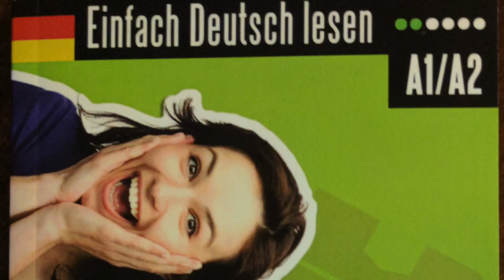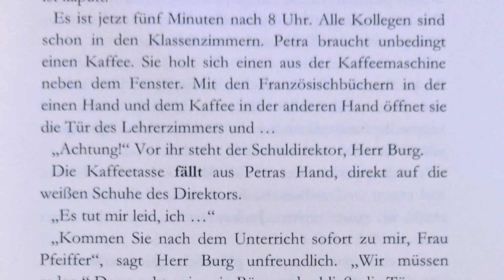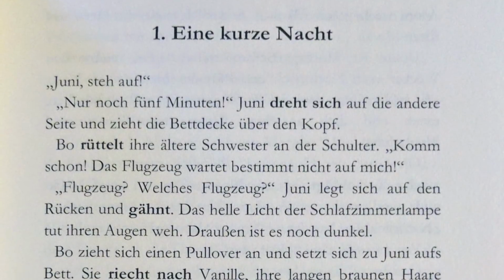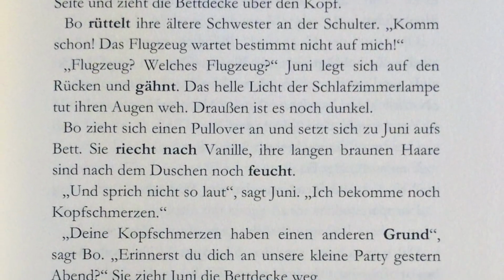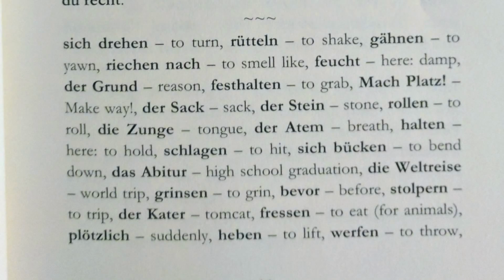Der silberne Kugelschreiber & Falsche Adresse by Angelika Bohn - Book Review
Angelika Bohn, author of "Der silberne Kugelschreiber" and "Falsche Adresse" asked me to read her two books for German learners to see what I thought of them. She sent me the books to review and a few to give away to some of my subscribers. The contest has ended.

Buy books from Angelika Bohn’s “Einfach Deutsch lesen” Series on Amazon*
A1 - Nachbar Nr. 5
A1/A2 - der silberne Kugelschreiber
A1/A2 - Immer wieder Sascha
A2 - Nie wieder Merle?
A2 - Herr Quintus und die geheime Liste
A2/B1 - Falsche Adresse
B1 - Für S.
B1/B2 - Foto ohne Namen
B2 - Café Leo
B2-C2 Bock auf echtes Deutsch?
B2-C2 Jetzt sei doch kein Frosch!